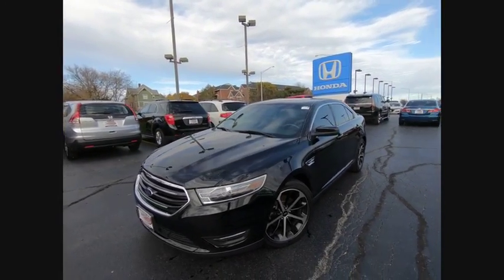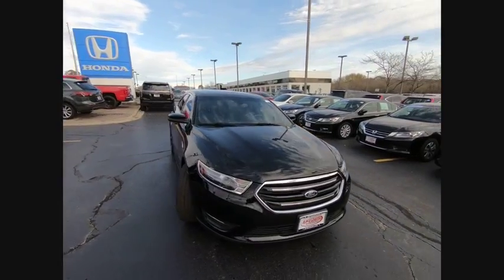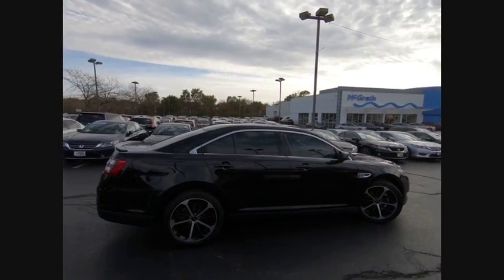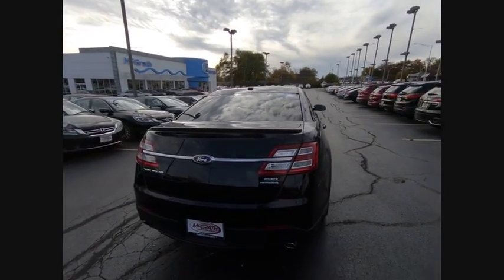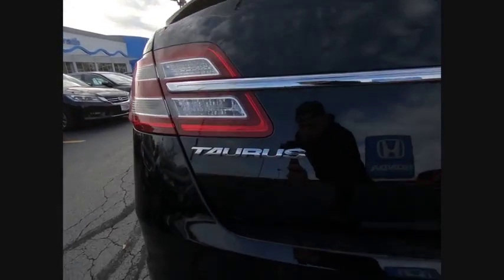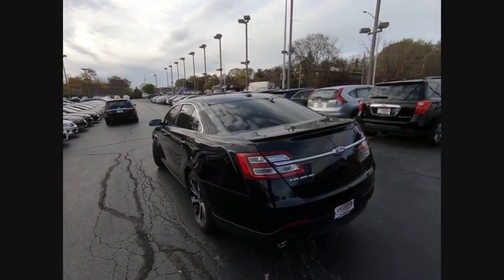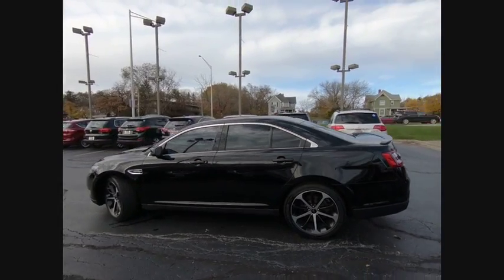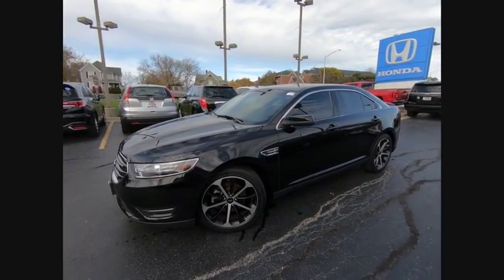2016 Ford Taurus St Charles IL S3269B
2016 Ford Taurus SEL

2016 Ford Taurus SELMcGrath Honda offers flexible financing programs and an assortment of service and insurance products specifically designed for all of our customers.